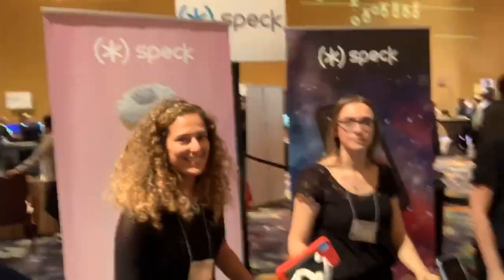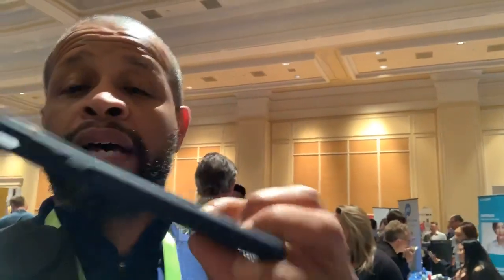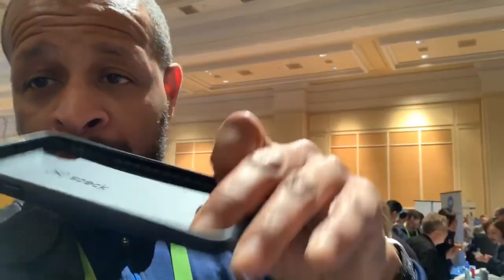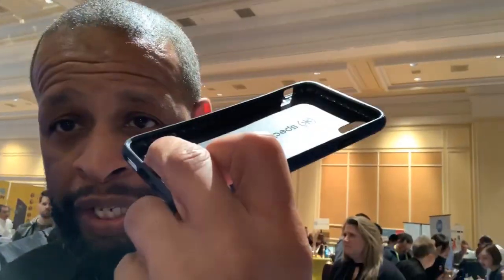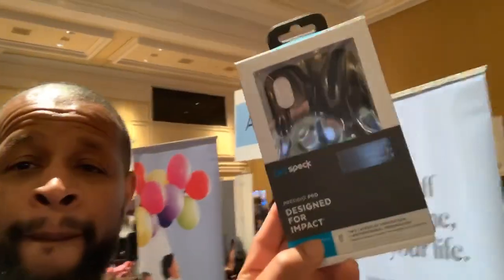Speck Case Antibacterial germ free case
Featuring some of the best up and coming Youtuber's giving you their opinion on the latest in Technology!